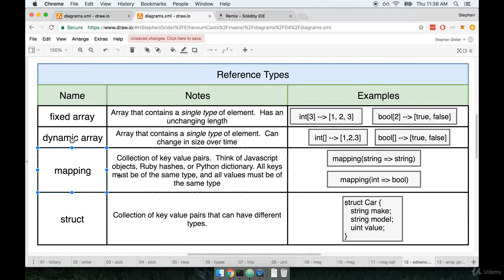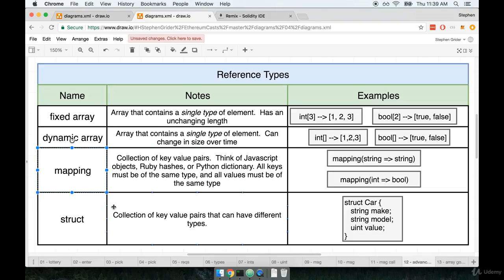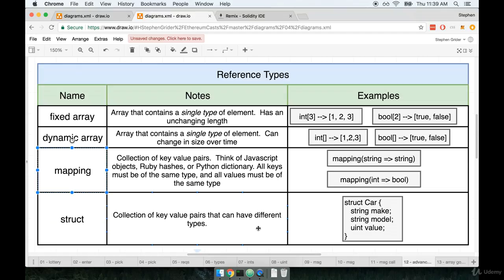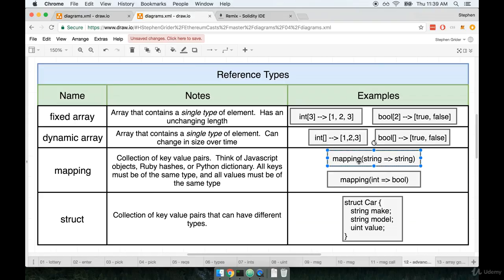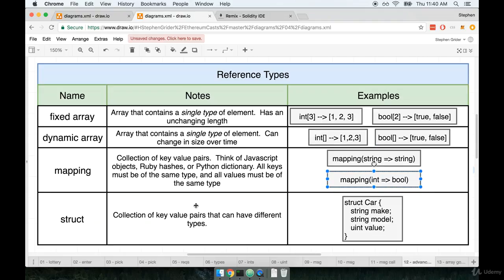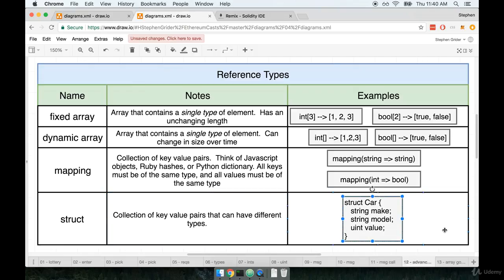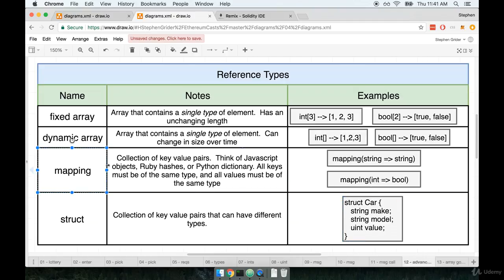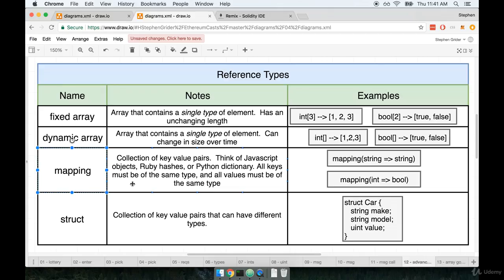62 Overview of Mappings and Structs